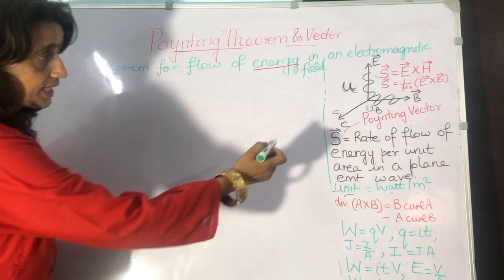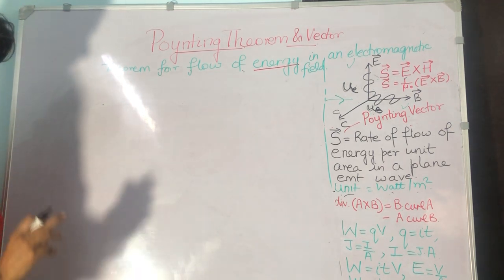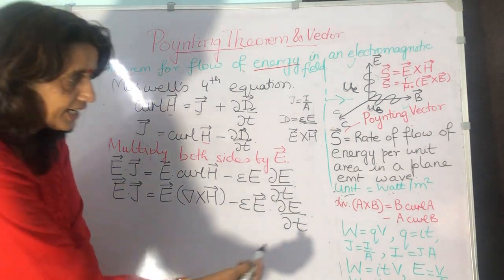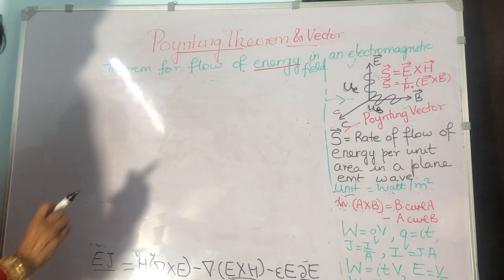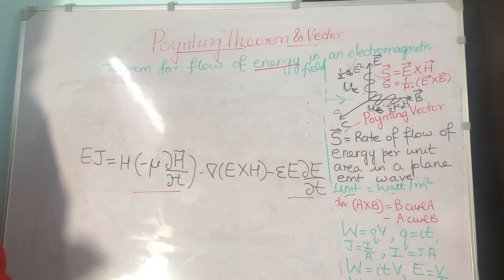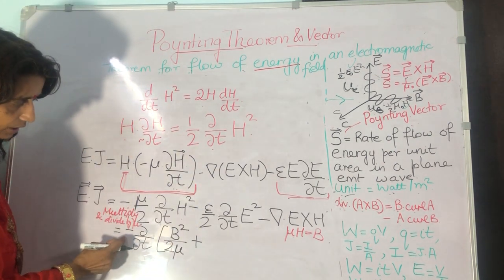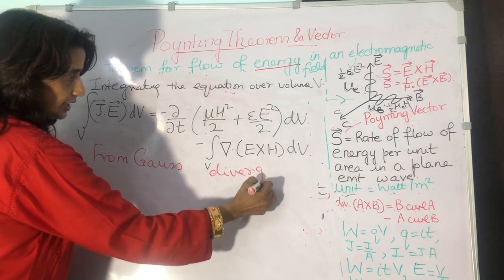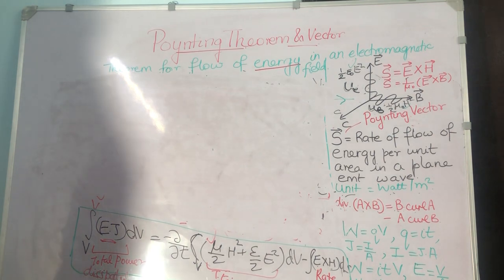POYNTING THEOREM (DERIVATION)